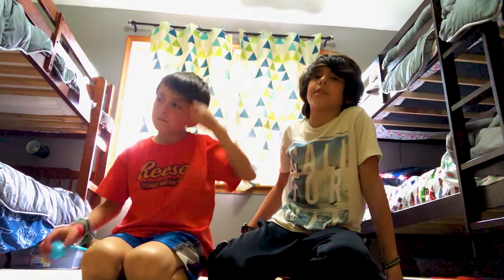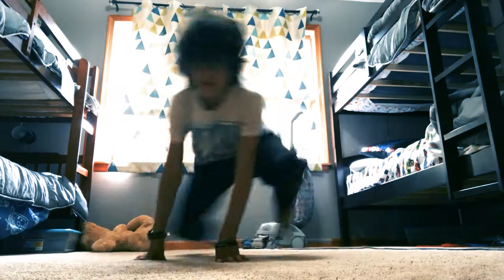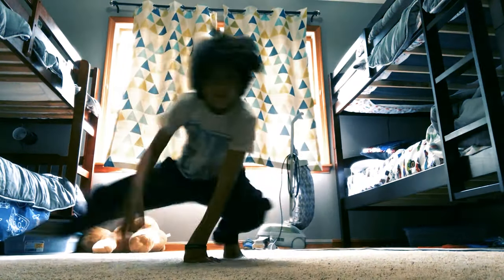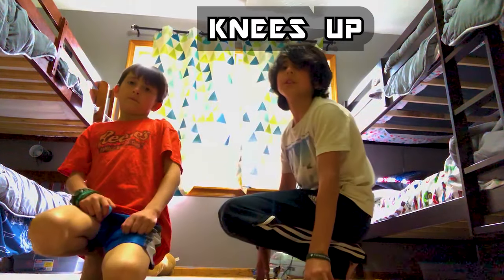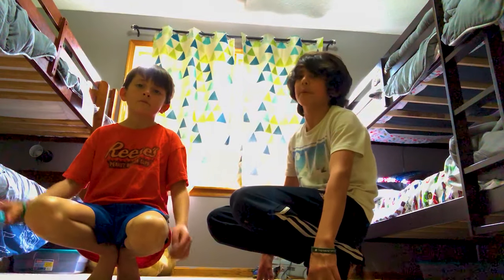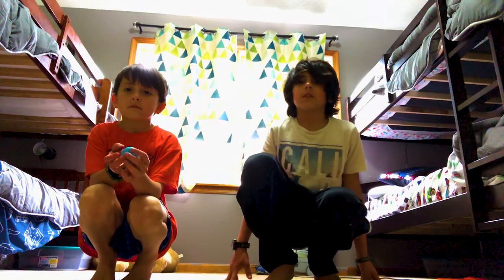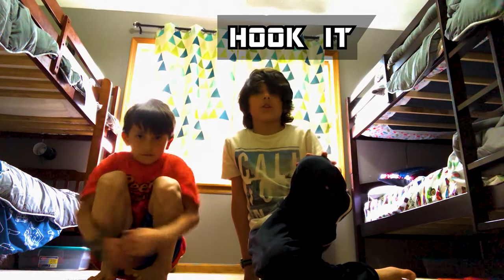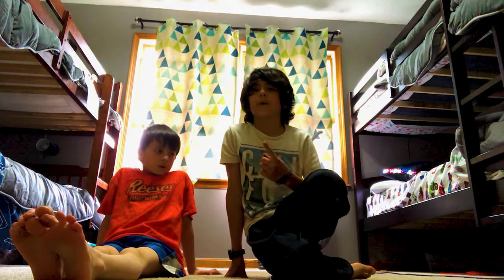HOW TO DO THE COFFEE GRINDER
Learn to coffee grind like a pro